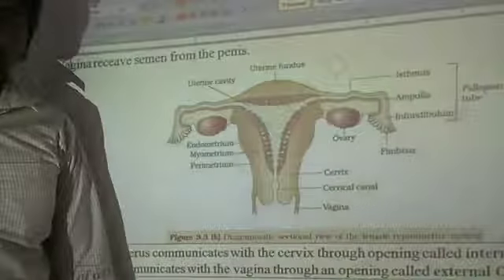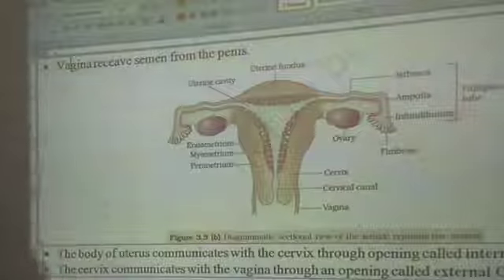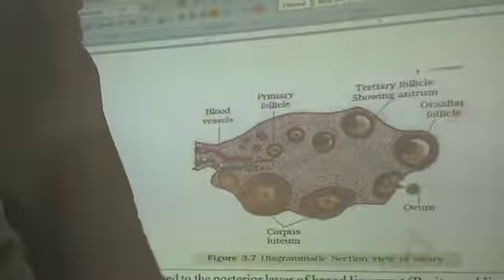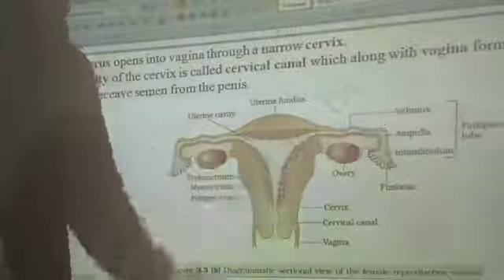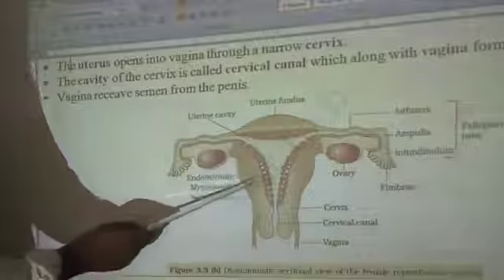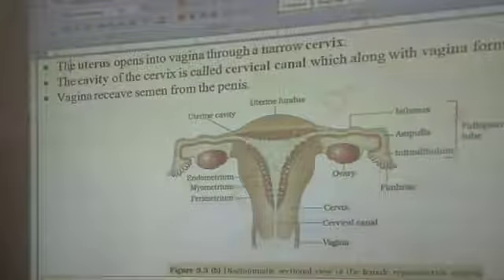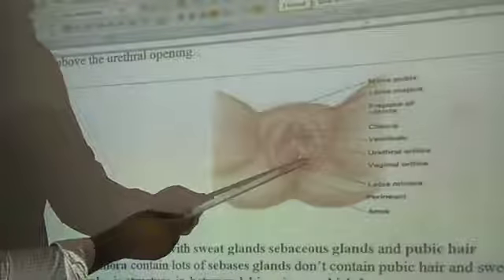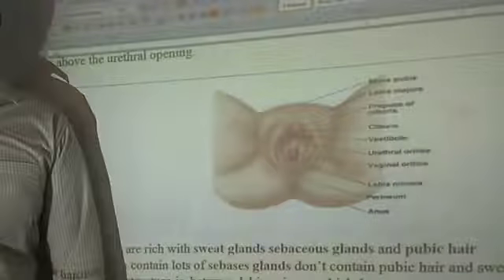human female reproductive system - human reproduction 3